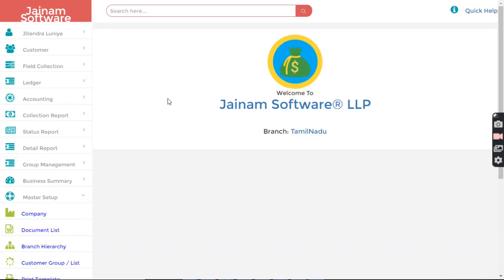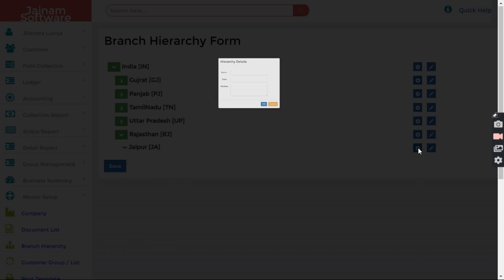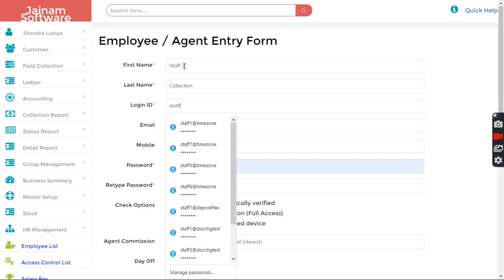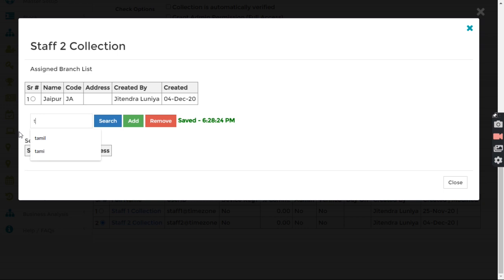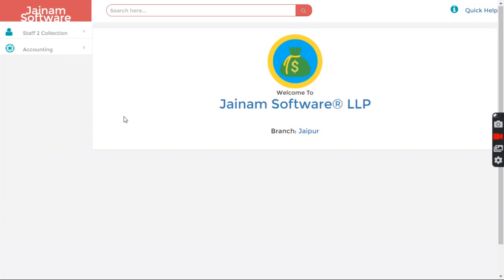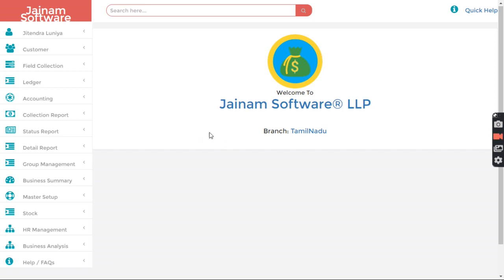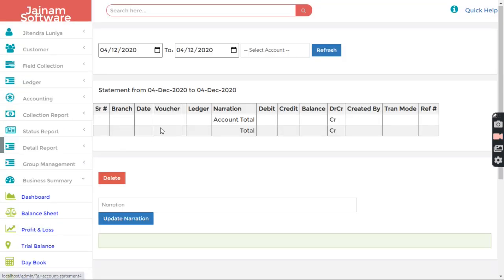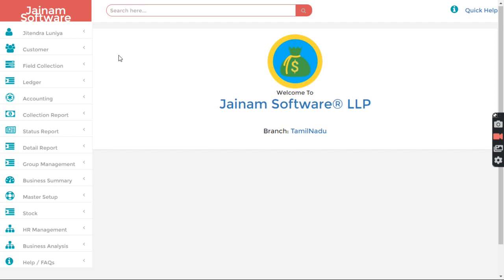Branch Management | Jainam Software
Branch Management in Jainam software is extremely simple and user friendly. If you watch this video, you will find that there are no complications in branch creation, assignment, branch wise accounting and other related work.